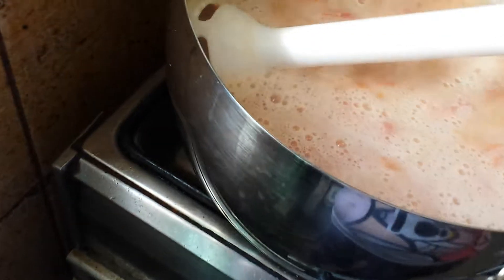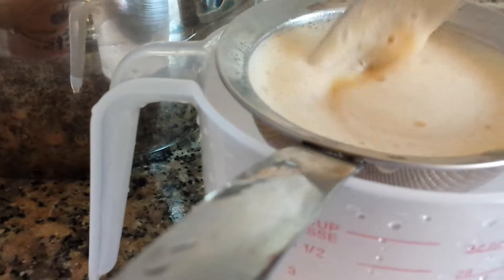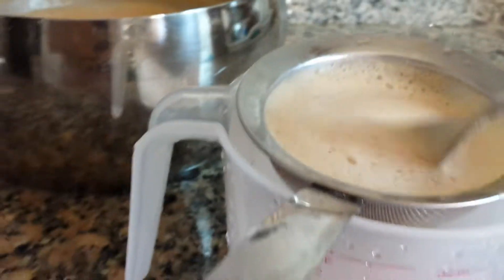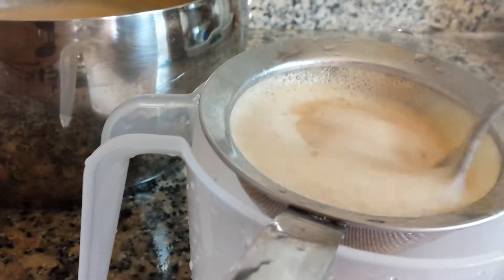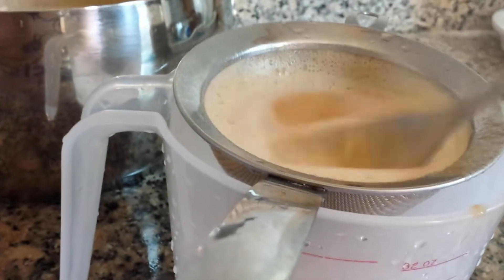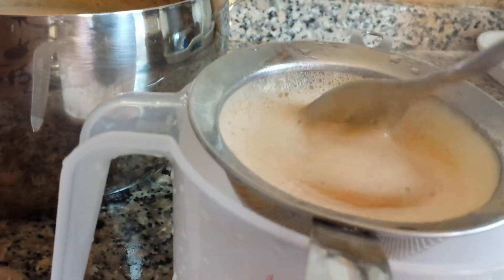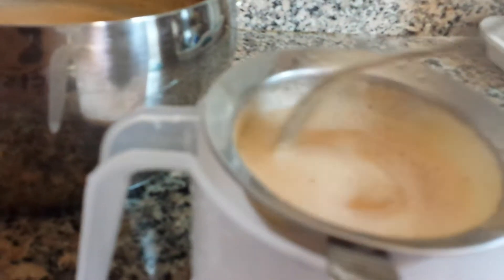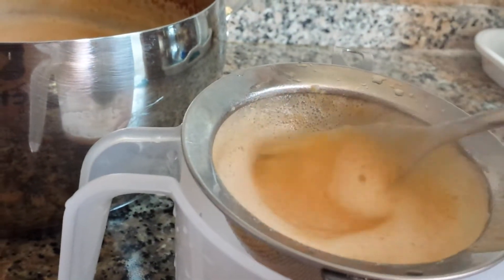Lentil soup&fata 2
Mommy of four